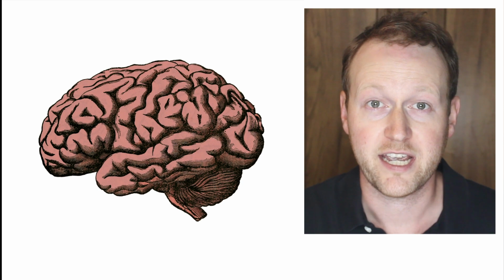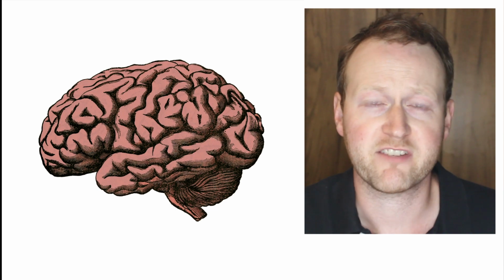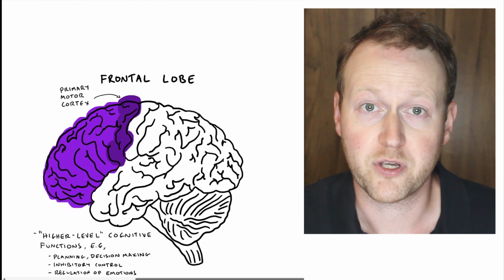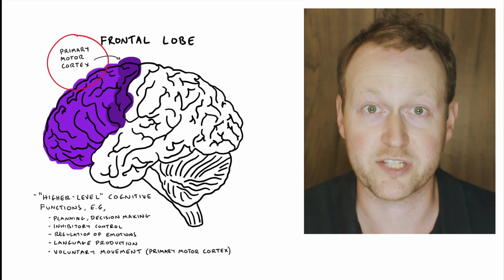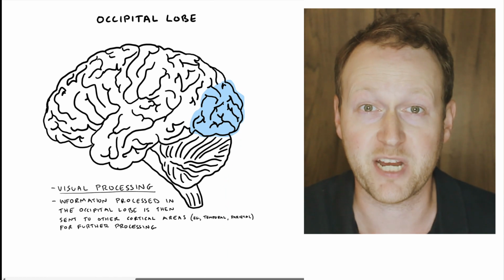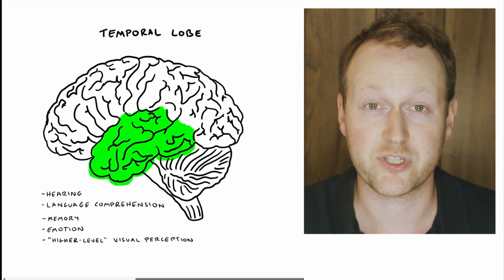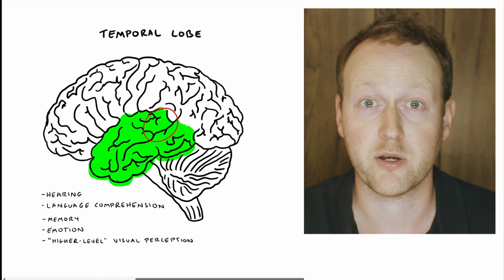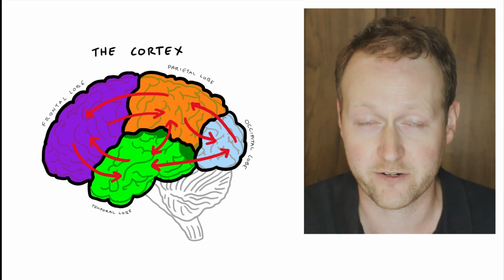The Cortex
In this video we discuss the cerebral cortex. The cortex is the outermost layer of the brain, and is responsible for many of our 'higher-level' cognitive behaviours such as thought, language, attention, perception, etc.

Have any questions about the cortex, or any suggestions for a future video?